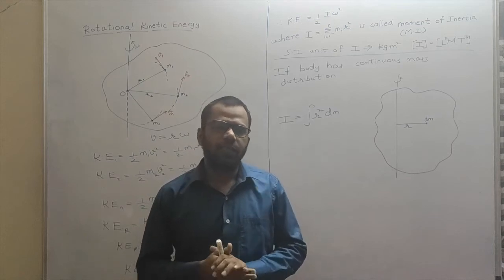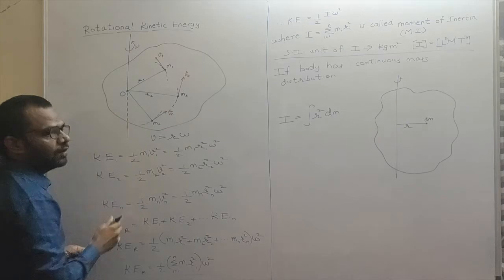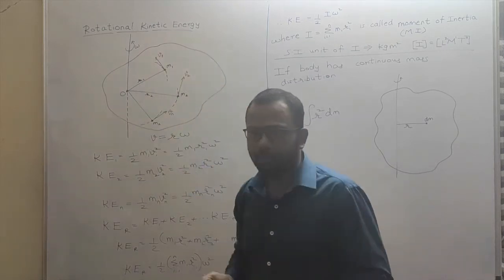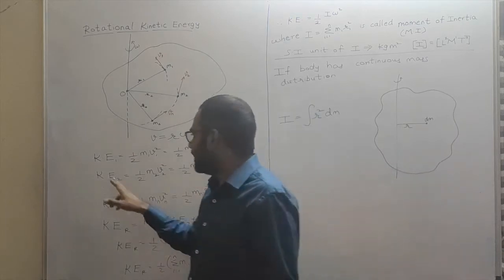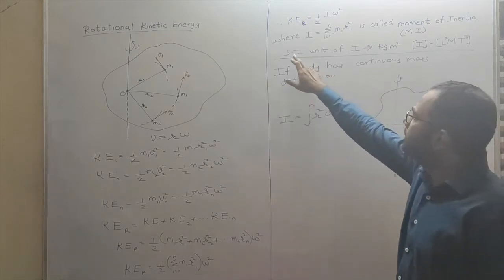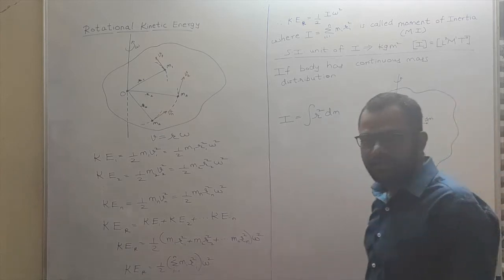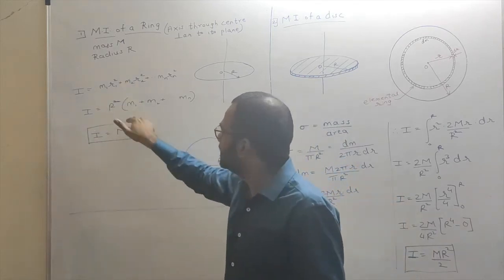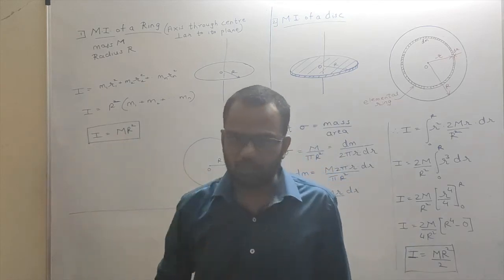Rotational Kinetic energy. Moment of inertia of a ring and disc. Rotational dynamics. Lecture 10